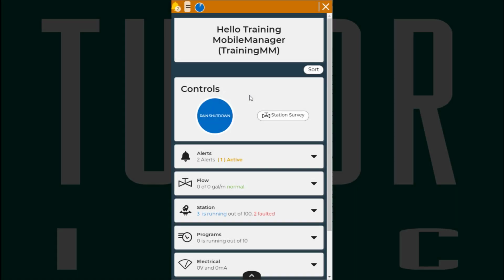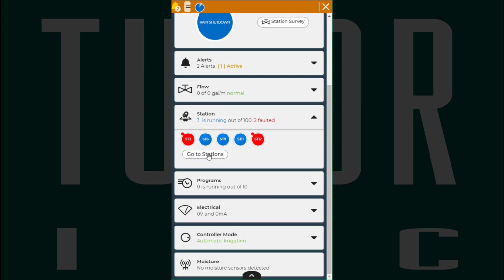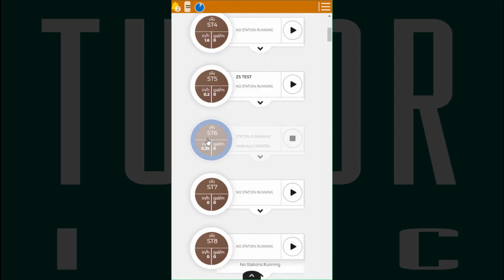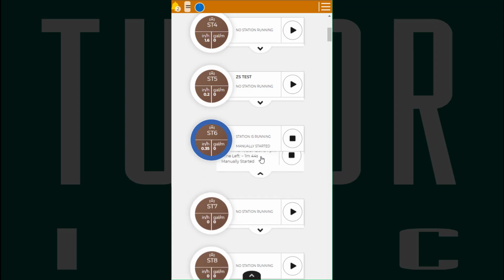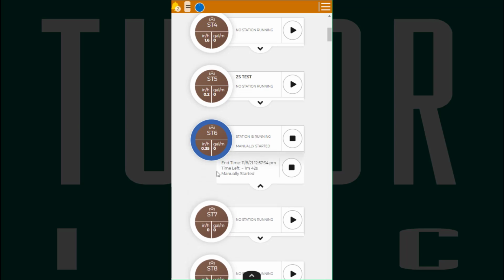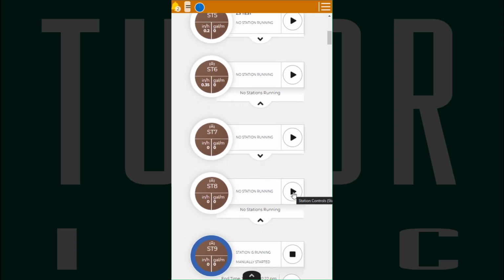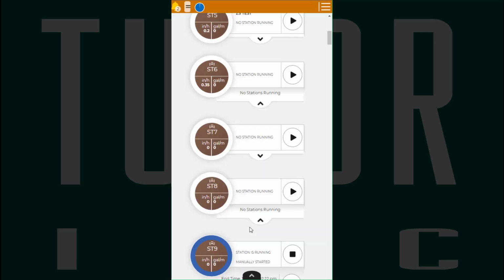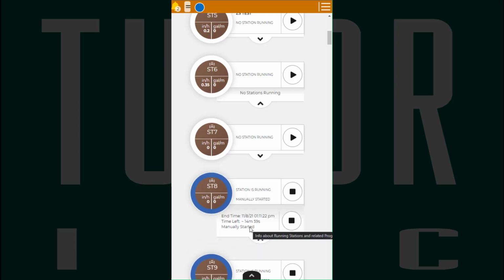MobileManager: Station Operations (RK-style Controllers)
Station operation tutorial for RK-style controllers using Tucor's MobileManager.